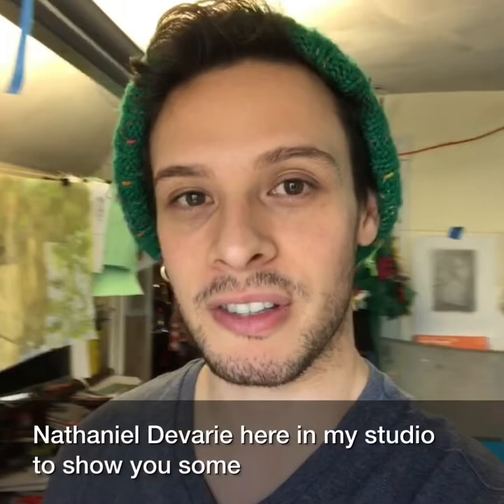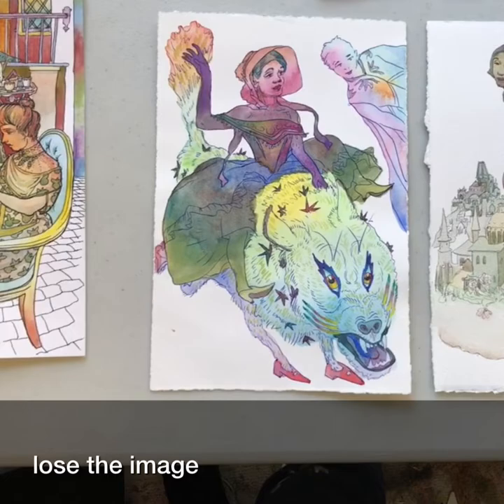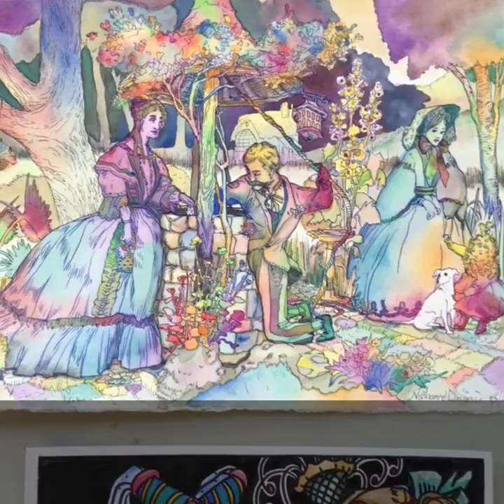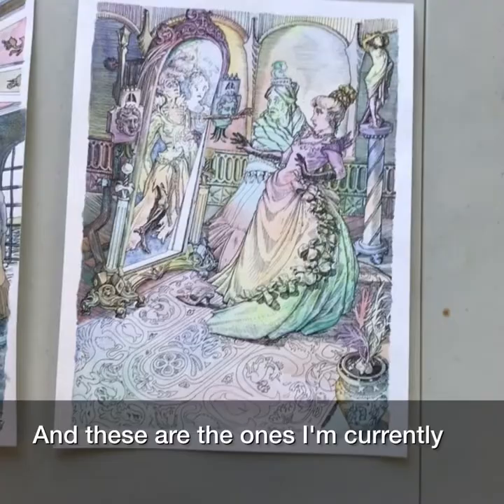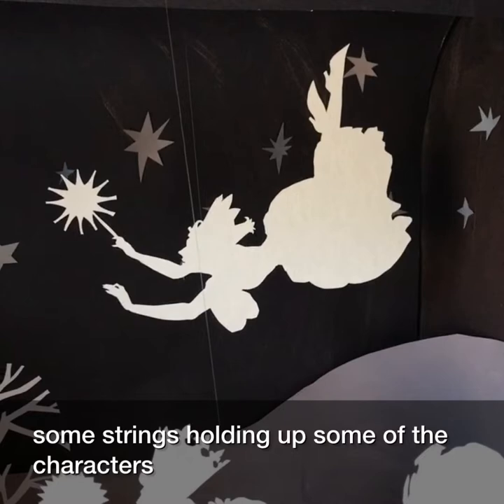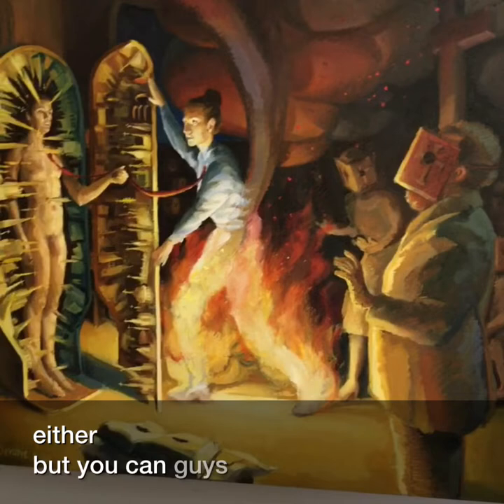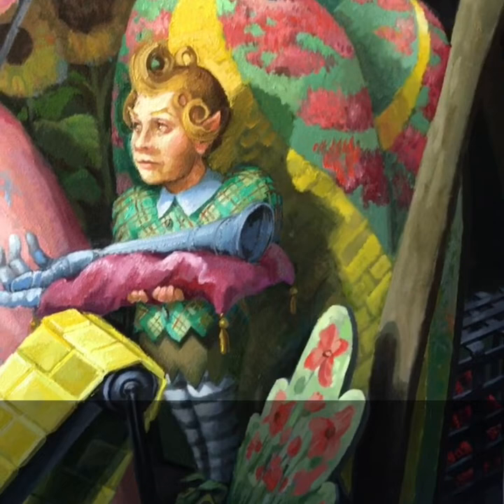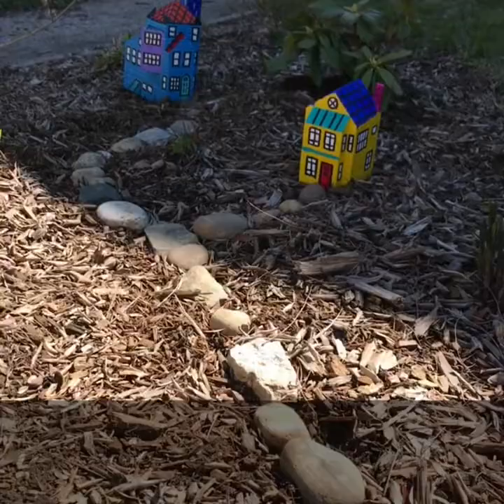Nathaniel Devarie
Currently focusing on large paintings that are documenting my relationship with church while identifying as a gay man. These paintings have been using figures and portraits to tell personal narratives. They are helping me process the good and the bad experiences with church to finding my own identity. These paintings reference art history, films, religious practices, feelings, faith, and are highly imaginative. Reflecting what itâ€™s like to be alive today, documenting our history.